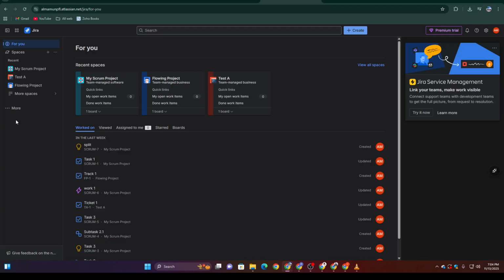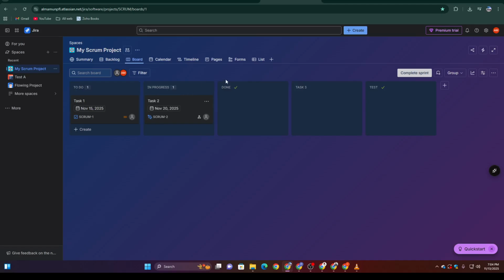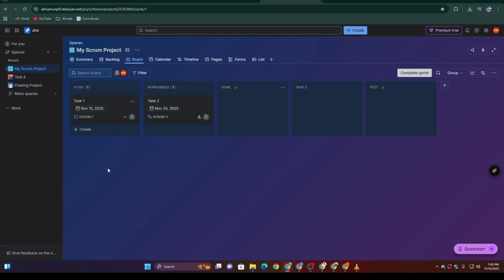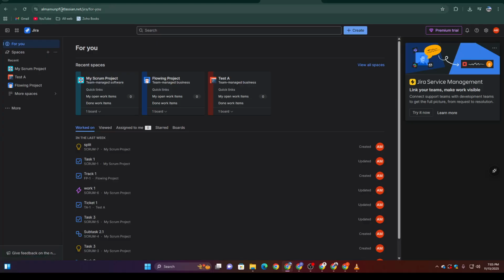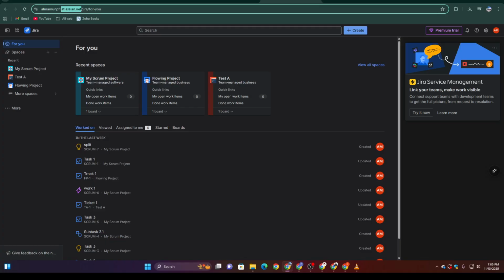How to Get Jira Api Url - 2025 (NEW METHOD)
How to Get Jira Api Url
In this video, you’ll learn how to get Jira API URL step-by-step so you can easily connect Jira with external tools and automate tasks using REST API, Jira Cloud, and API authentication. This tutorial covers where to find the base URL, how to generate API tokens, and how to properly format your Jira endpoint for integrations.